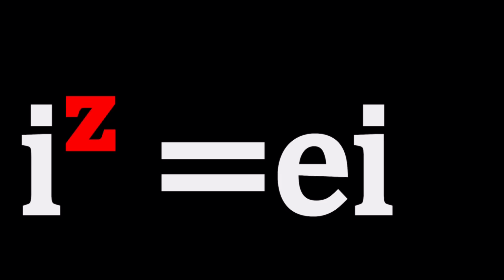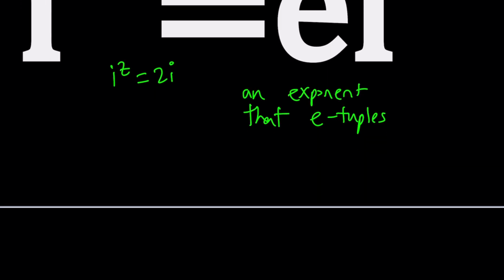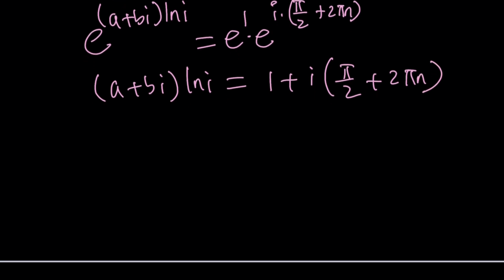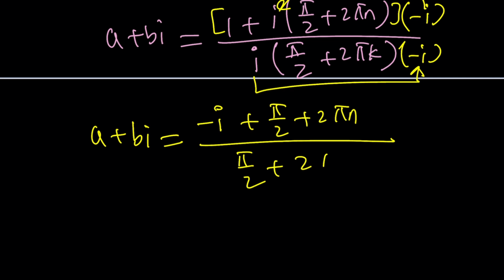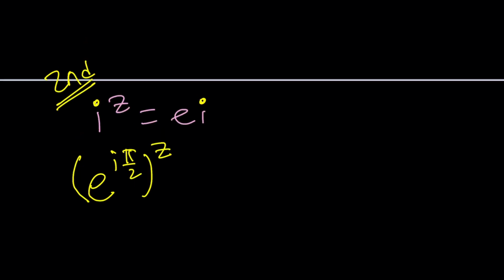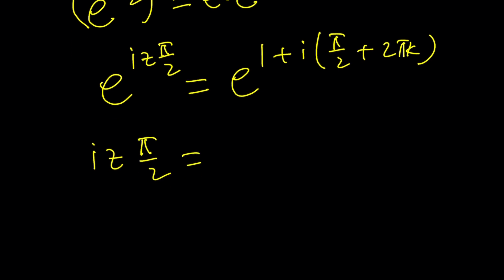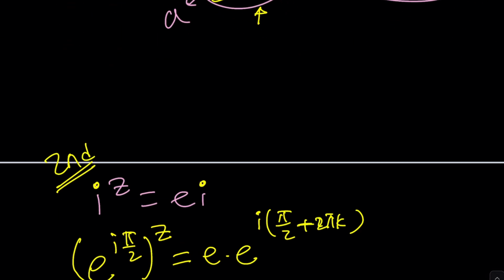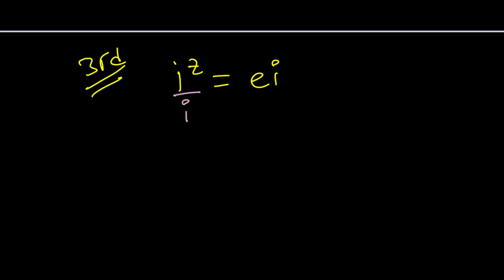An Exponent That e-tuples | Problem 415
▶ MY CHANNELS
▶ EQUIPMENT and SOFTWARE
Camera: none
Microphone: Blue Yeti USB Microphone
Device: iPad and apple pencil
Apps and Web Tools: Notability, Google Docs, Canva, Desmos